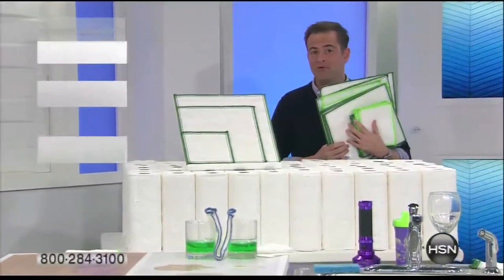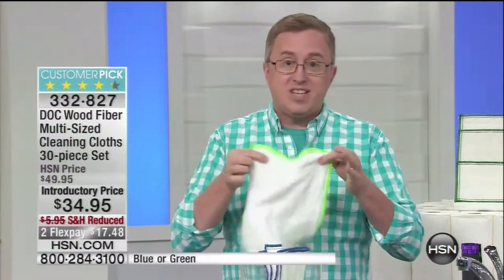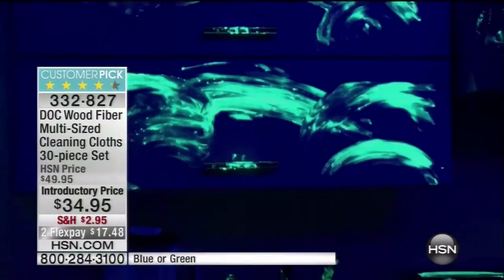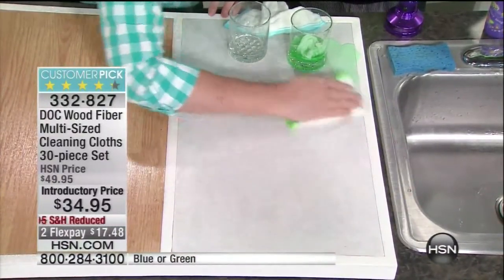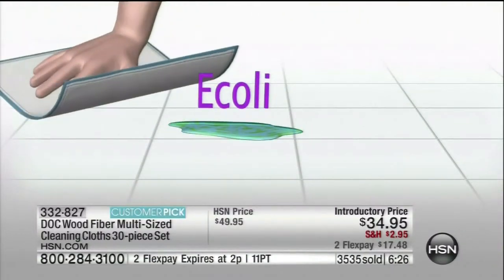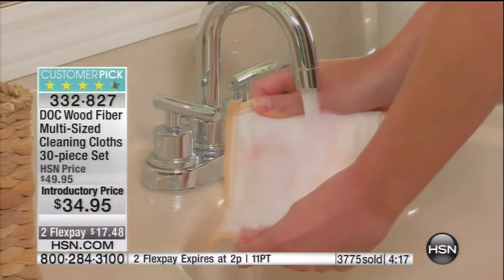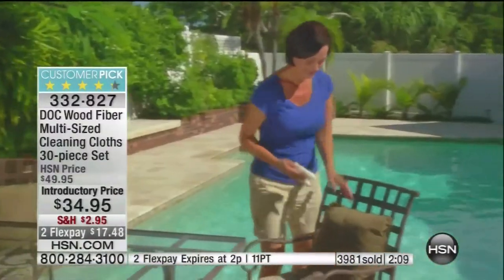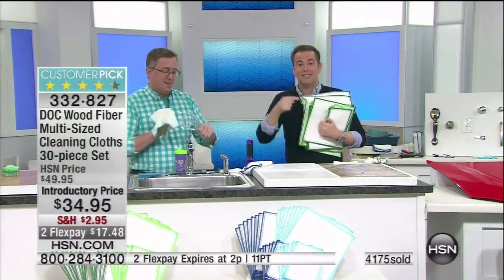DOC Cloth HSN 9/14/14 1pm